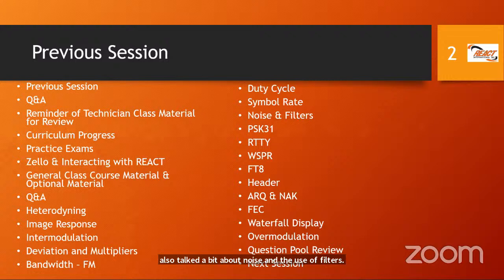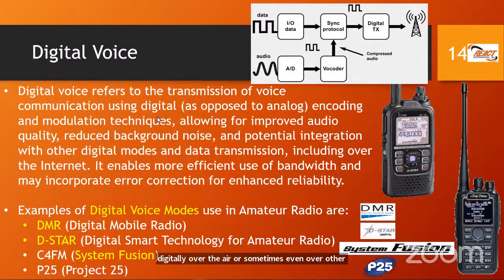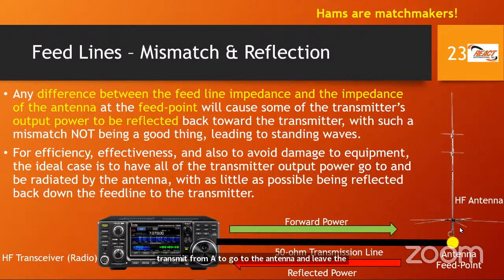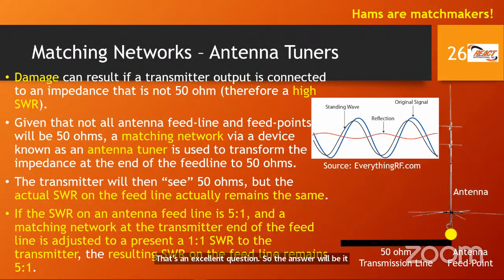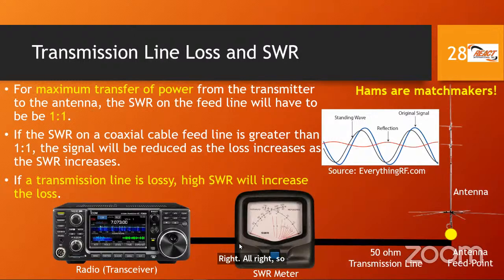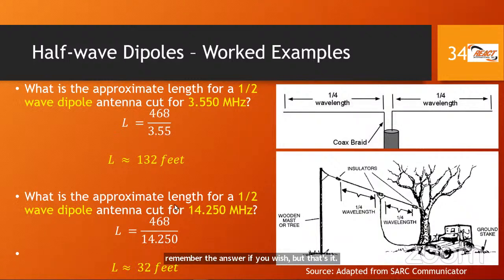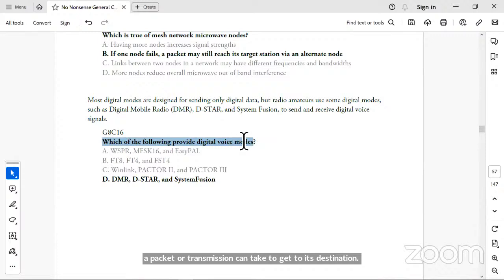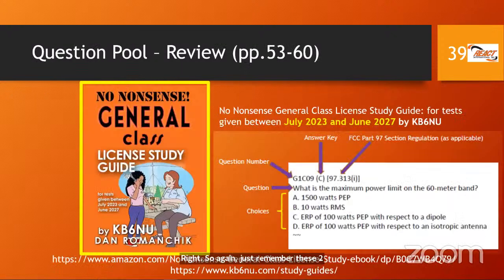Session #11 - General Class (2023-2027) - Amateur Radio Training - by 9Y4R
Session #11 - General Class (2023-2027) - Amateur Radio Training Course - by 9Y4R - Antennas & Feedlines